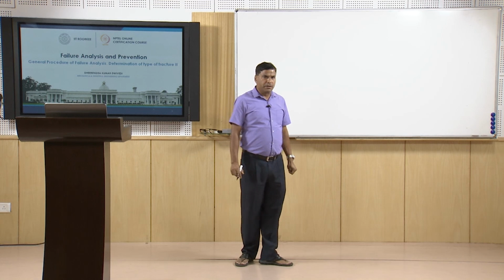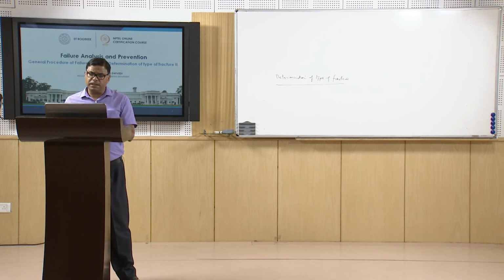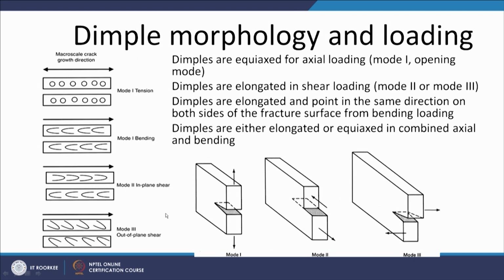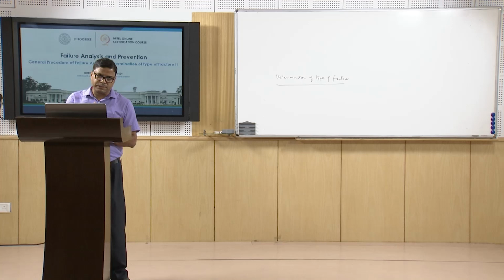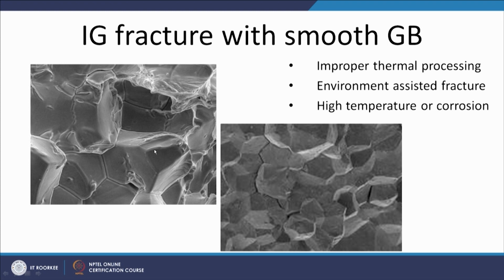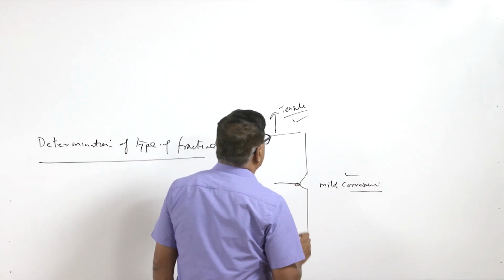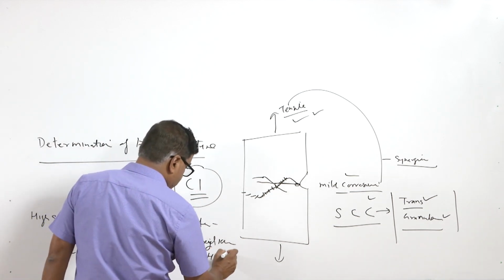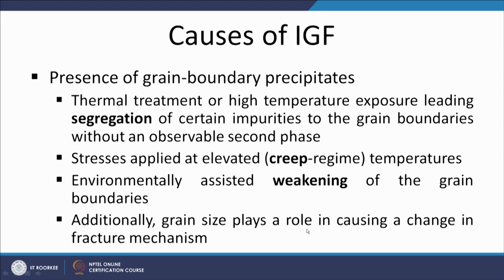Lecture 31- General procedure of failure analysis: Determination of type of fracture II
The identification, causes and crack growth in dimple fracture, intergranular fracture and cleavage fracture has been described in this lecture.